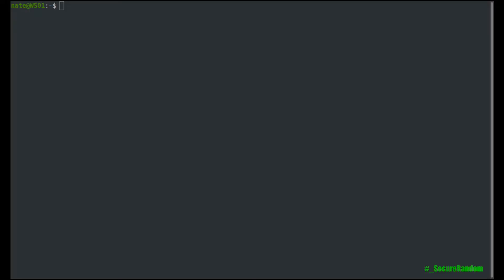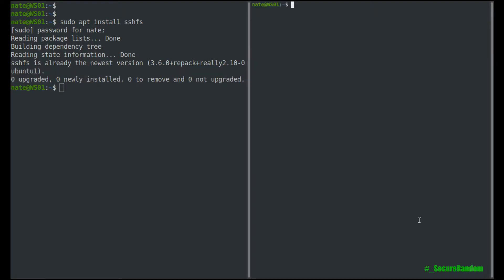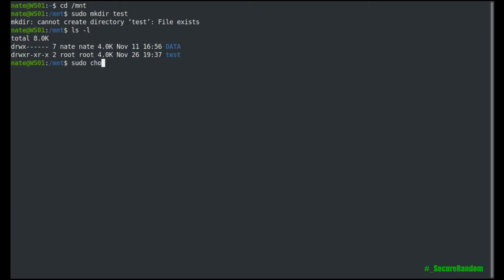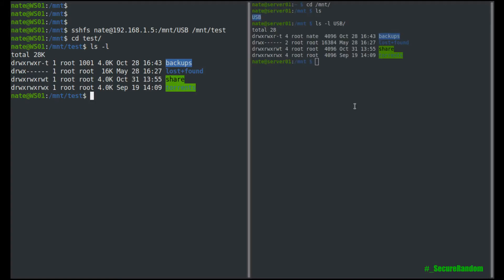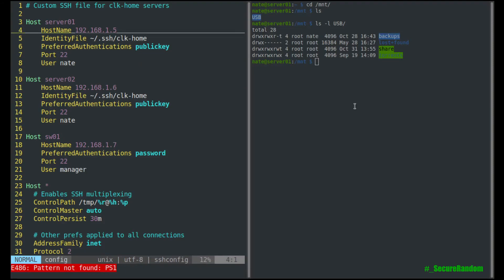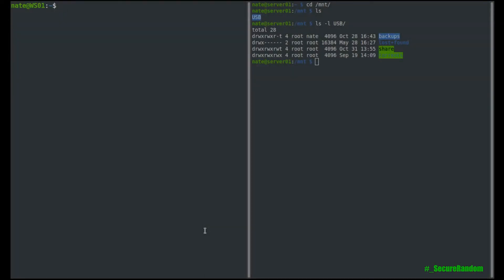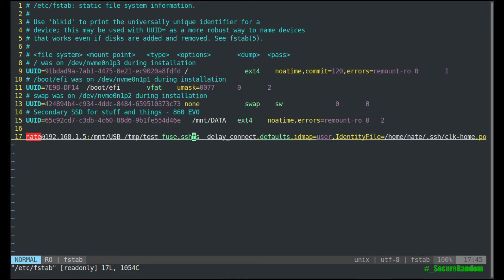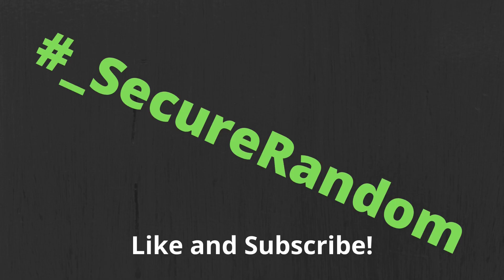Mounting Remote File Systems with SSHFS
SSHFS allows you to securely mount a remote file system to your local computer.

BTC - 3NzWDDH3n5PsBKqWJyAb7rvsGvJKxcAPFv

Install SSHFS on a Debian based distro:
sudo apt install sshfs

Mount a remote file system:
sshfs USERNAME@HOSTNAME:/REMOTE/DIRECTORY  /LOCAL/MOUNTPOINT

Unmount the directory:
fusermount -u /LOCAL/MOUNTPOINT